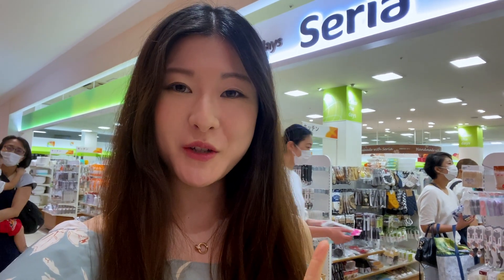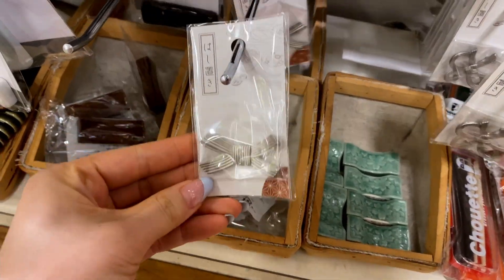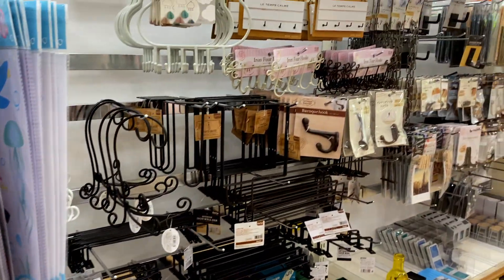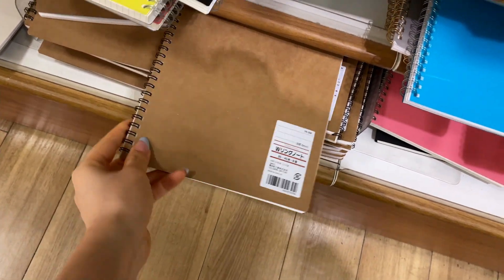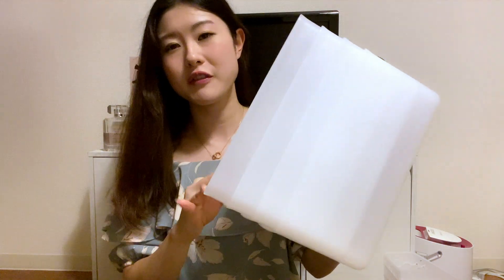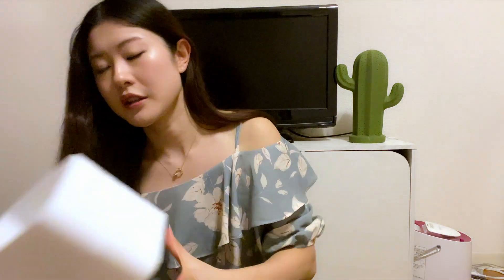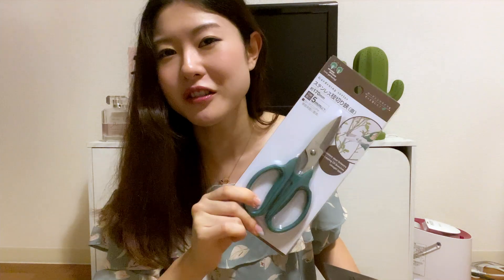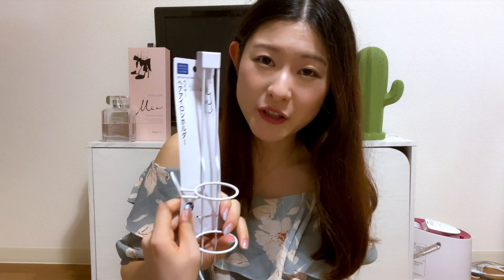Shopping Haul at SERIA, One Hundred Yen Store in Japan | Things I Got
I went to a one hundred yen store called Seria and here's everything I got!
Seria is similar to Daiso, but in my opinion, Seria sells more fancy and stylish things.
It's like a dollar shop / poundland overseas.